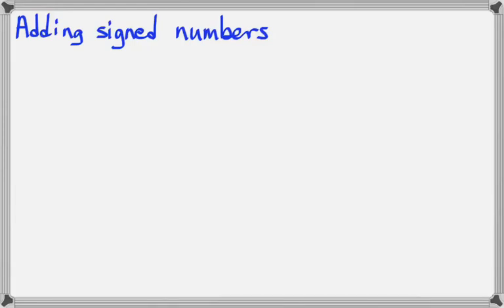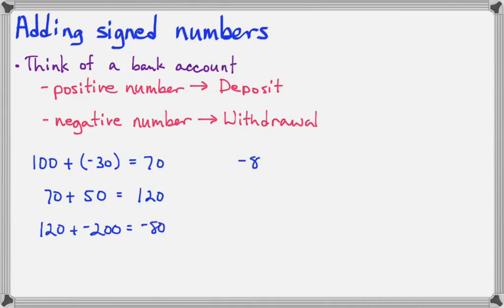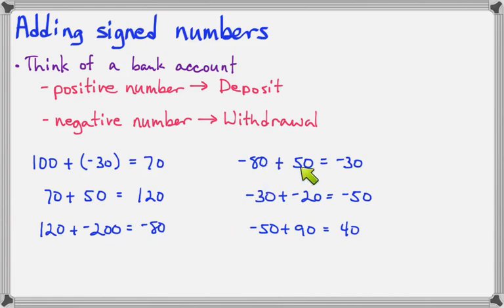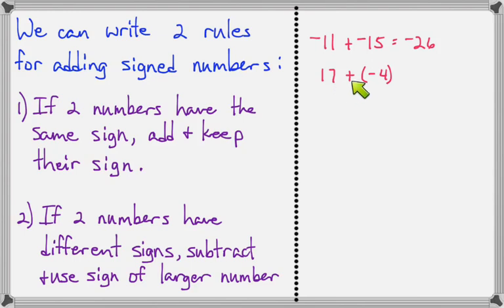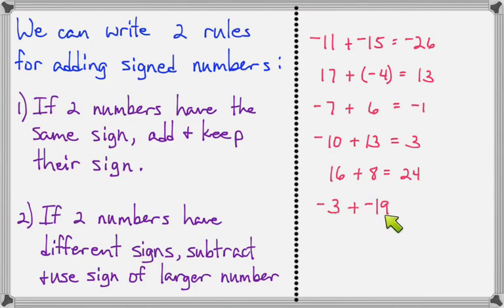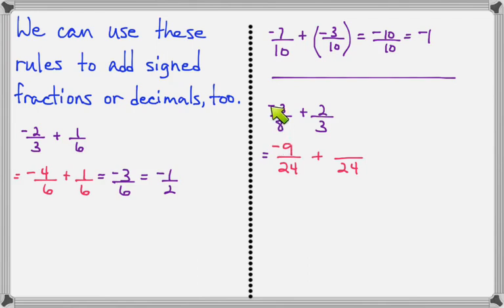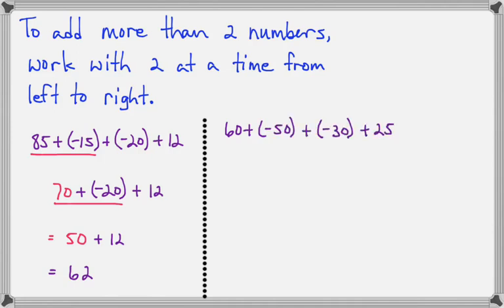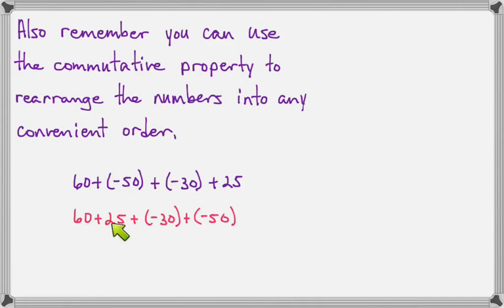Add Signed Numbers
This video demonstrates how to add positive & negative numbers.  This video was created for my community college introductory algebra class.